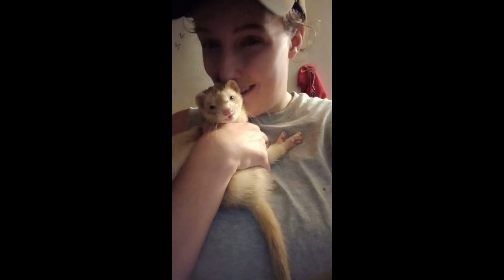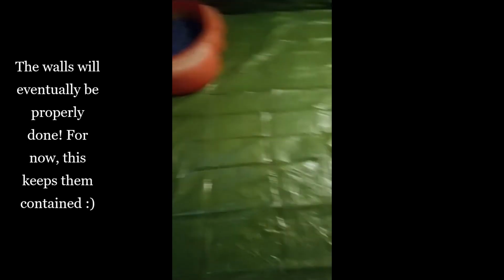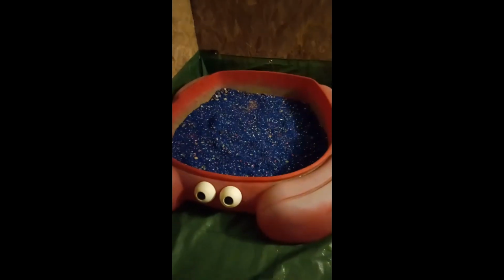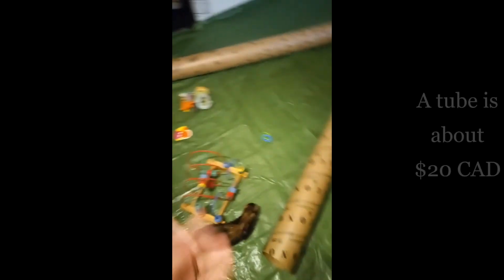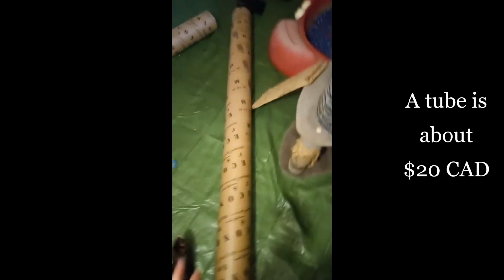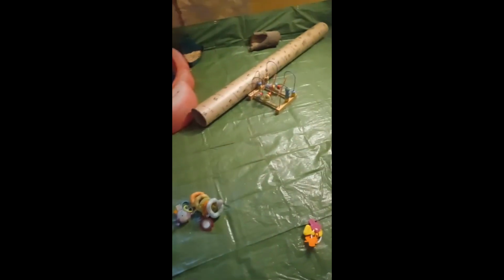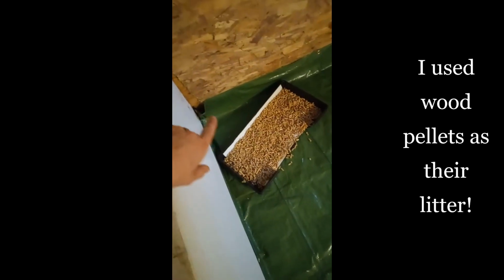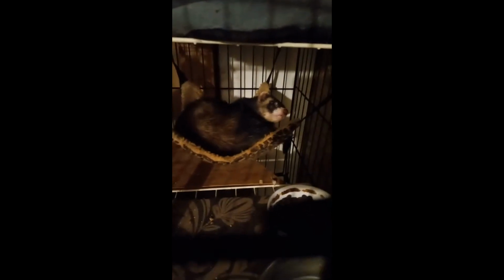Meet the ZOOS FERRETS! and *HOUSING UPGRADE!*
Meet Arnie & Slinky! See their big home, and watch an upgrade!!